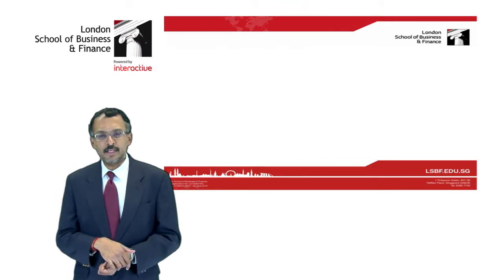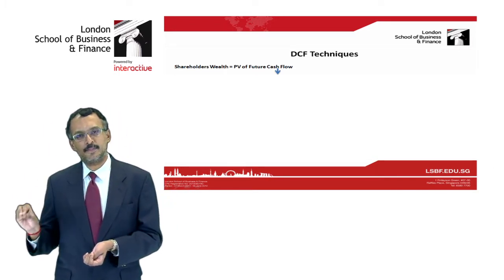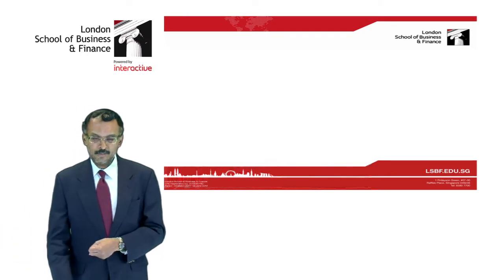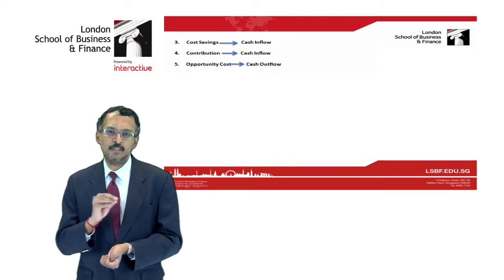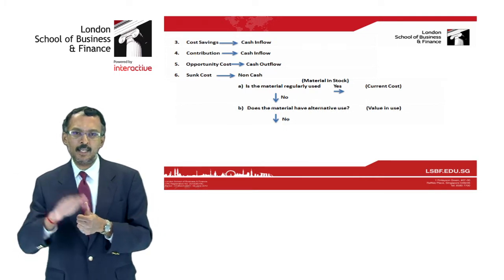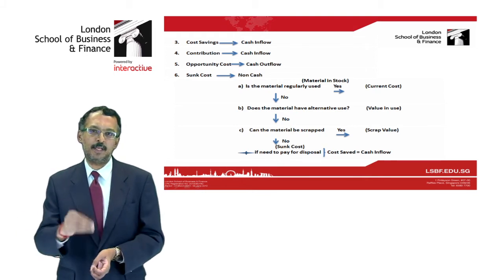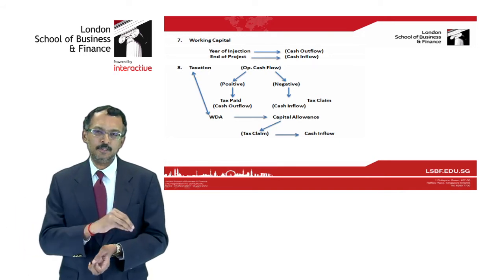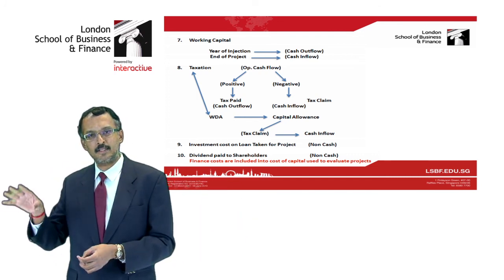LSBF in Singapore Ace Your ACCA: F9 Paper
Ace your ACCA contest. F9 Quiz

Want to join our global ACCA community? Or perhaps you want to win some FREE LSBF course vouchers to study for your Preparatory Course for ACCA at LSBF in Singapore?

To register for this great opportunity, simply complete the ACCA F9 questions on the following

To view the calendar for the rest of the contests, along with the full Terms & Conditions,

London School of Business and Finance (LSBF) is a dynamic educational institution delivering undergraduate programmes and postgraduate degrees. LSBF is also well-known for its 1st class professional courses taught by award-winning tutors, including ACCA.

By studying ACCA at LSBF students will gain access to state-of-the-art facilities, comprehensive resources and support from one of the most experienced ACCA UK faculties. We also provide work placements and networking events through our global corporate partners, as well as extra qualifications and skills training to take students careers further. ACCA at LSBF is delivered in the following ways:

ACCA Fulltime: By gaining up to 90 hours of lecture time per subject area, students will receive more expertise more often.

ACCA Part-time: Taking ACCA part-time means benefiting from highly experienced tutors, full study resources and comprehensive online support - exactly when it suits each individual.

ACCA combined with MBA/MSc: This enables students to gain the focused accountancy skills of an ACCA qualification, and add the broader business and leadership expertise of an MBA or an MSc - at no extra expense, and in just a few additional modules.

Online: LSBF online, powered by InterActive, includes the complete ACCA syllabus in HD recorded video lectures and students benefit from access to 24/7 online support.